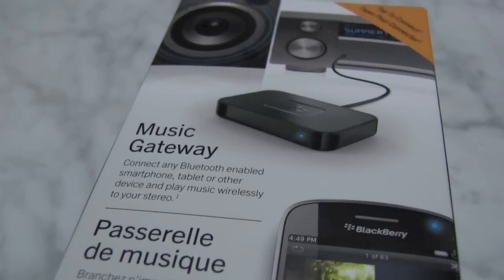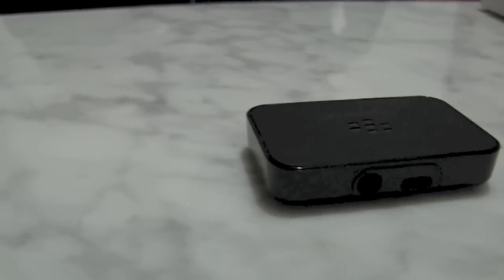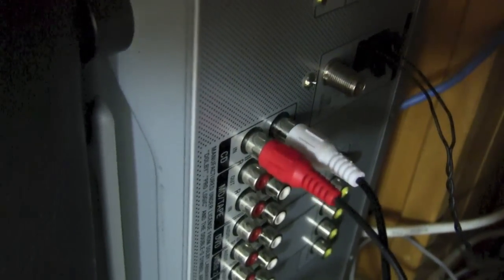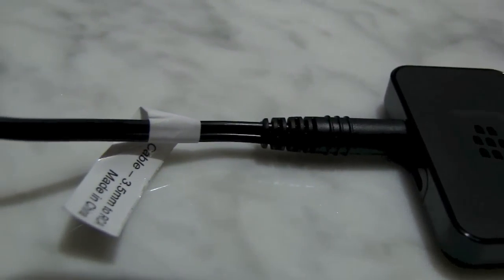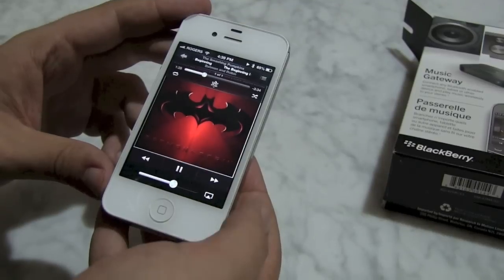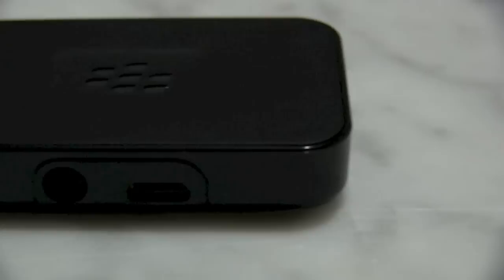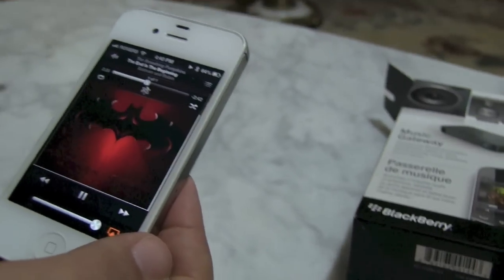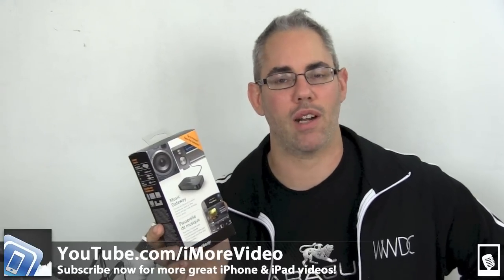Blackberry Music Gateway for iPhone and iPad review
Rene Ritchie from iMore.com takes a look at the Blackberry Music Gateway!